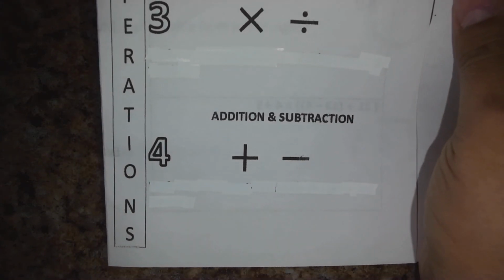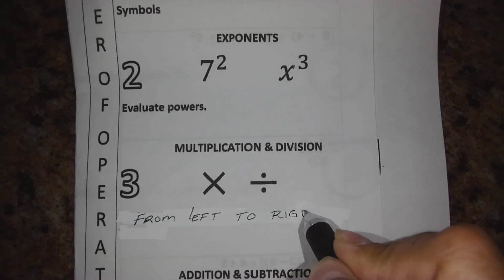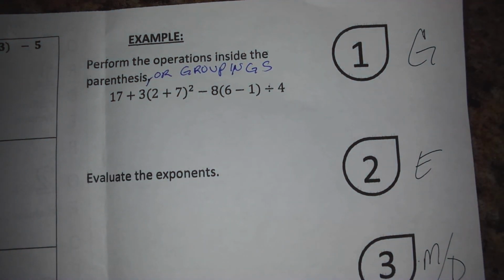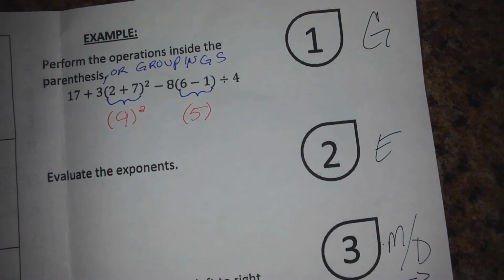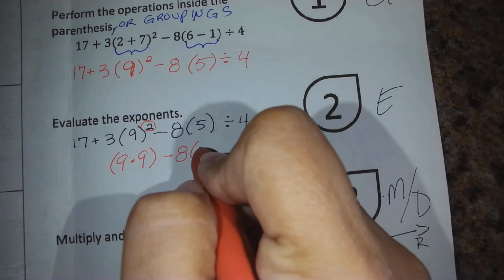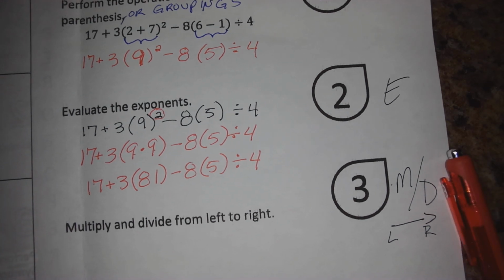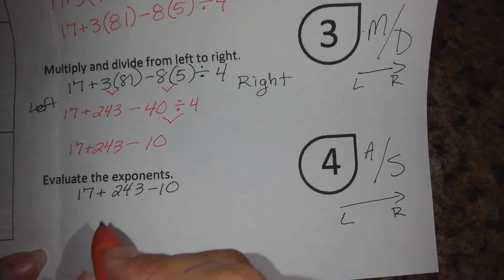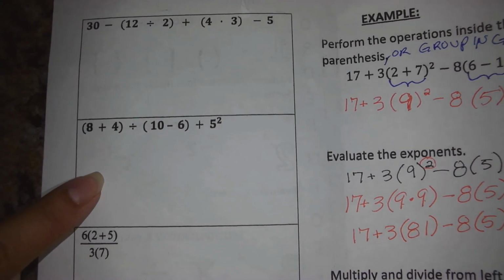Order of Operations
Review of the order of operations.